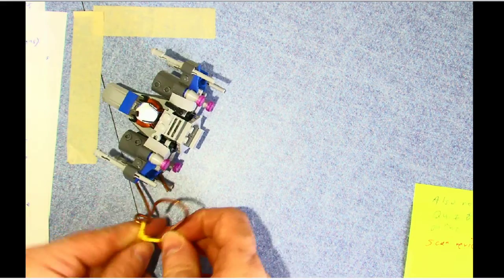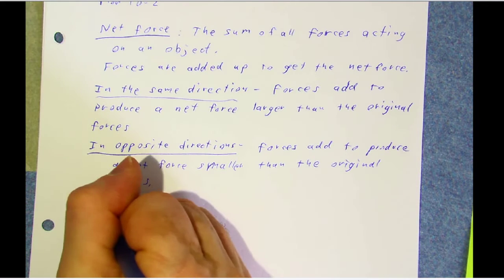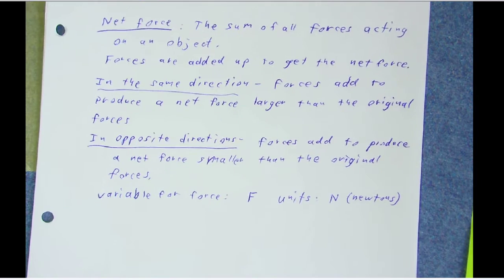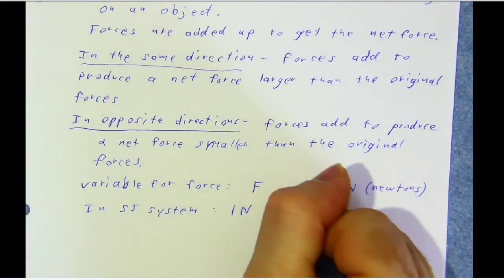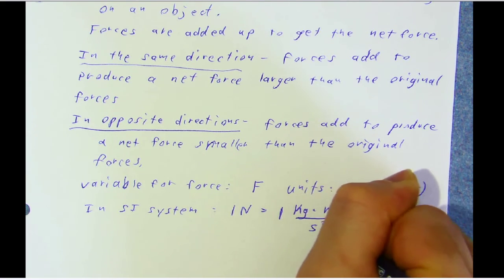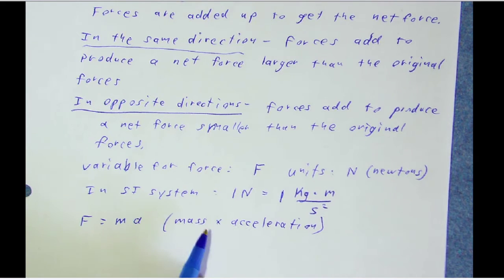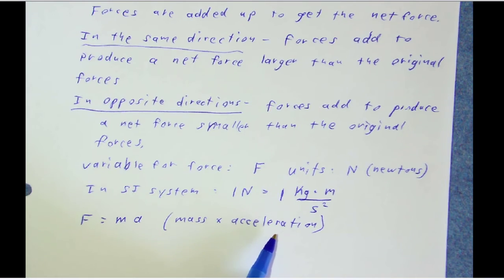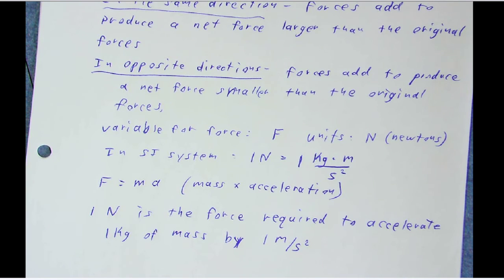PHS 101 Mod 4 H Net Force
PHS 101 Mod 4 - Net Force